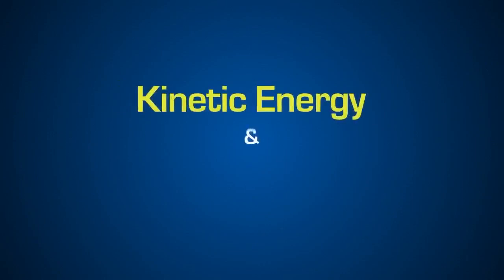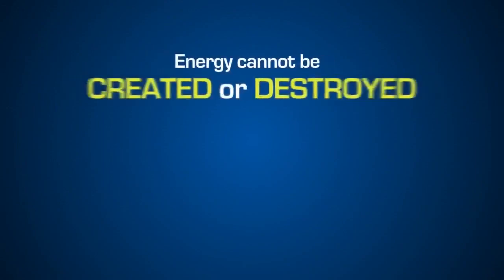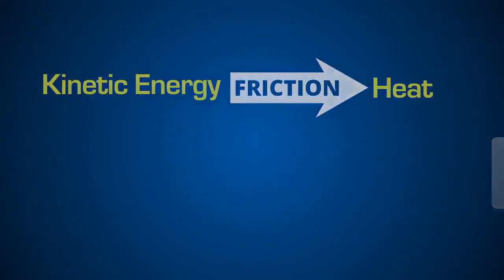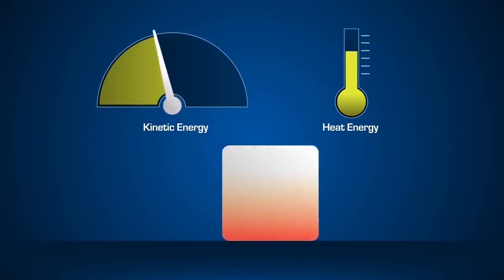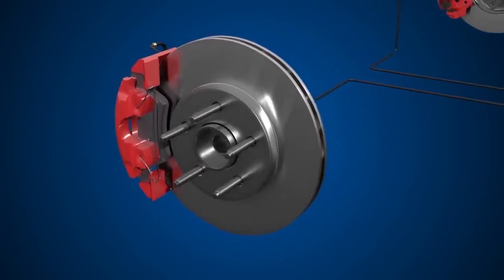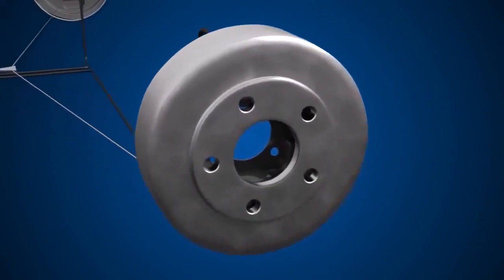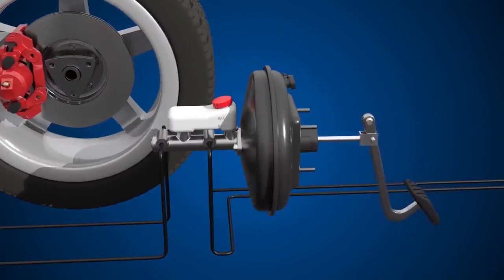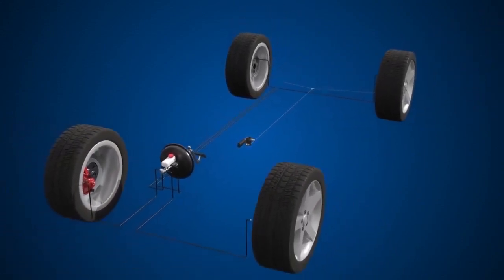How do brakes work in cars and light vehicles. How do cars stop 3d animation.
This short and simple animation guides you through the core concepts of braking. It introduces the viewer to friction and heat as well as principles of braking. Kinetic energy etc.